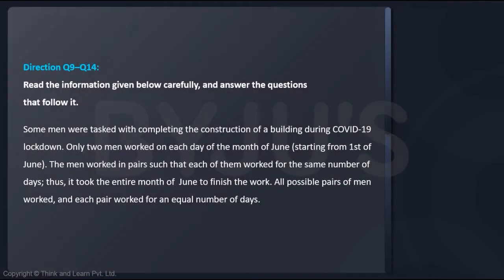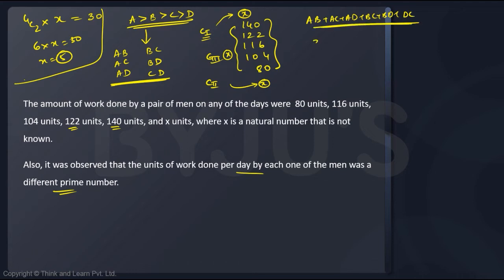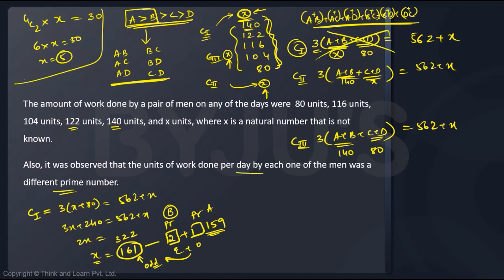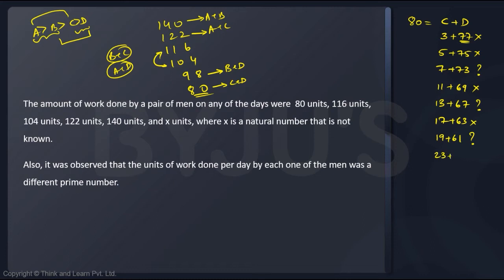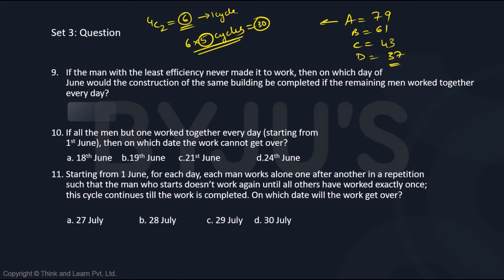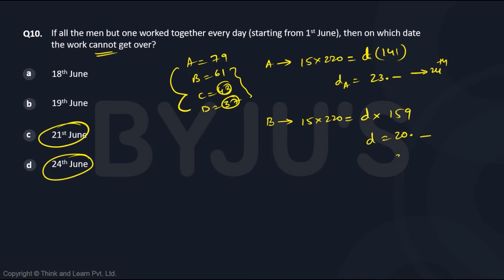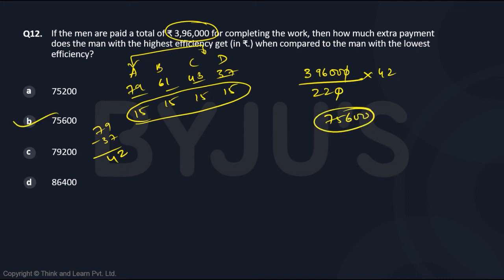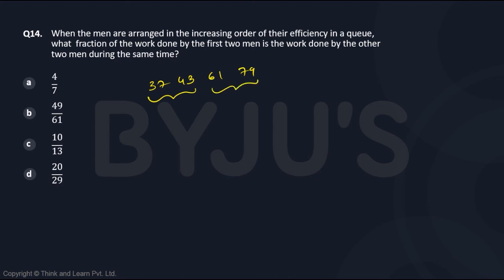CAT GNSSTHV612 Mock CAT 19 DILR Set3